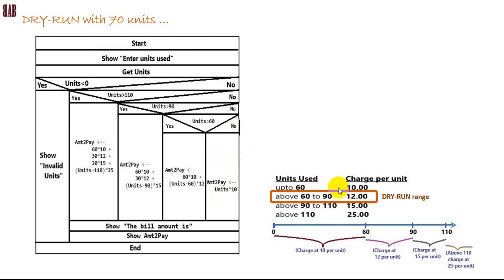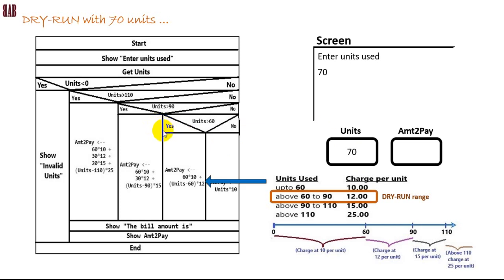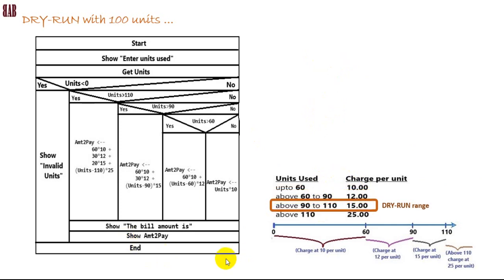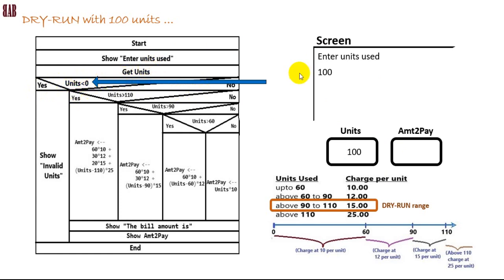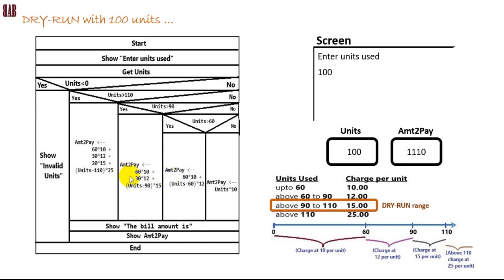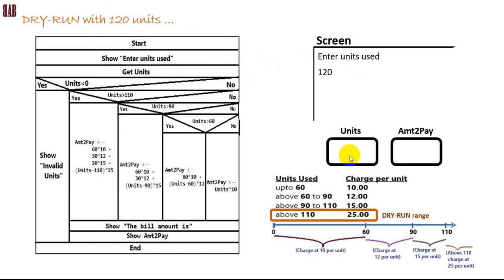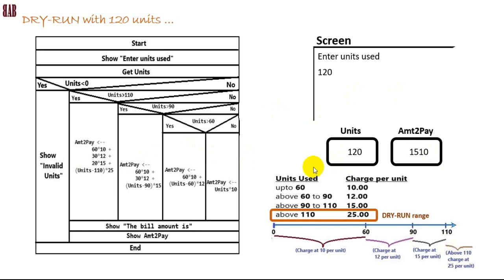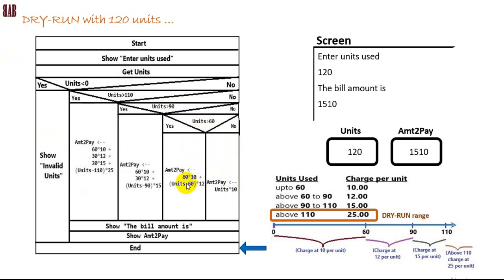0054c Question And Answer 0019c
Question And Answer 0019c